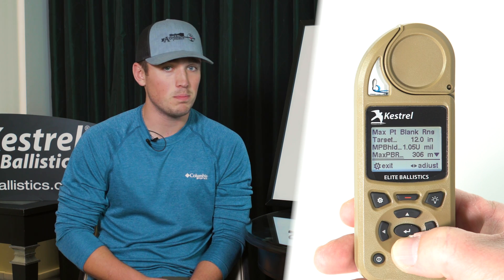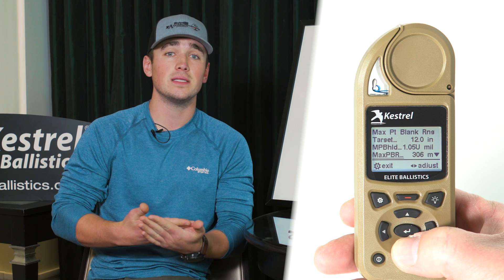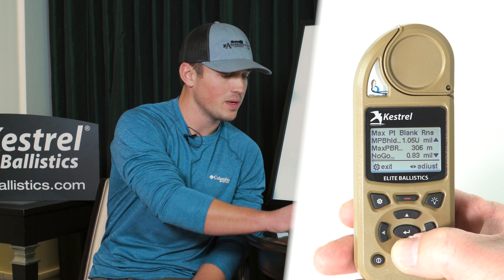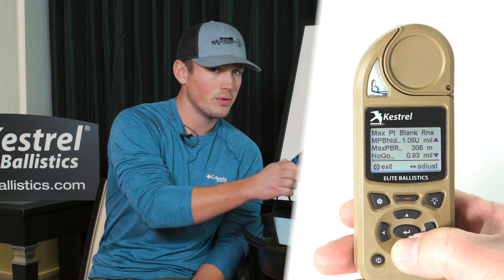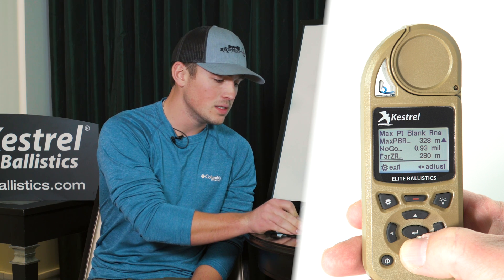Max Point Blank | Colby Hodnett of Accuracy 1st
Colby Hodnett, of Accuracy 1st, discusses max point blank and how to use it, and where it is in your Kestrel Ballistics meter.